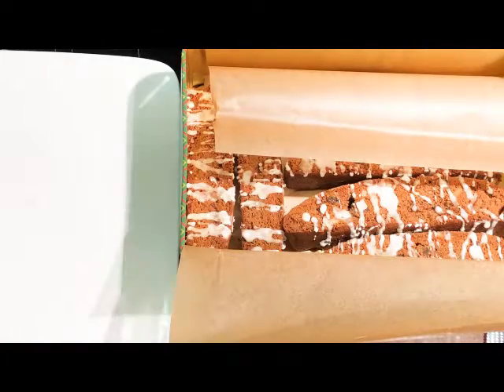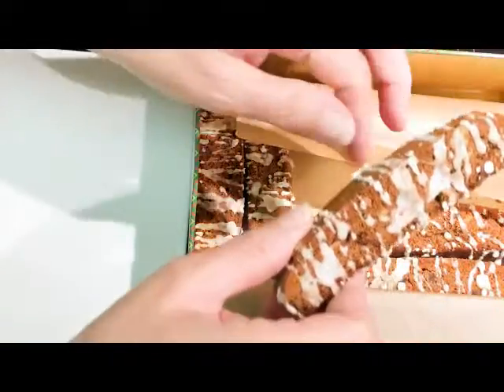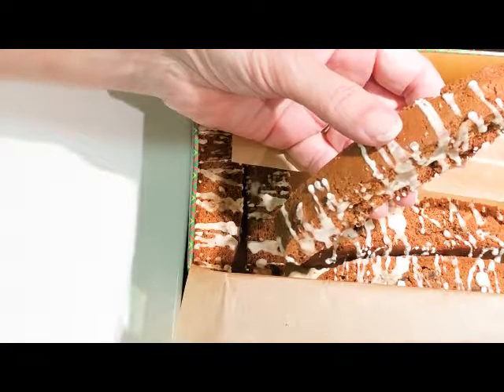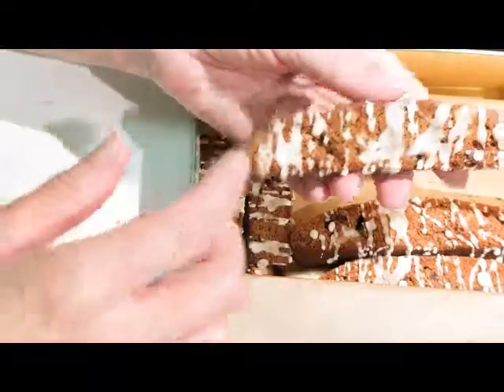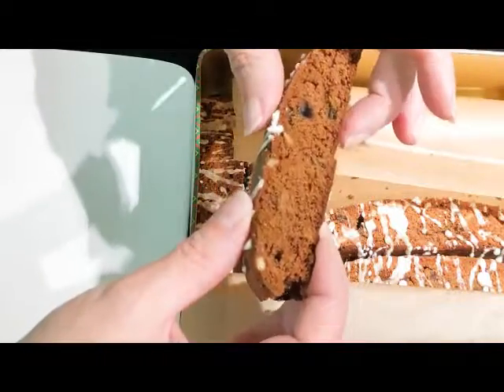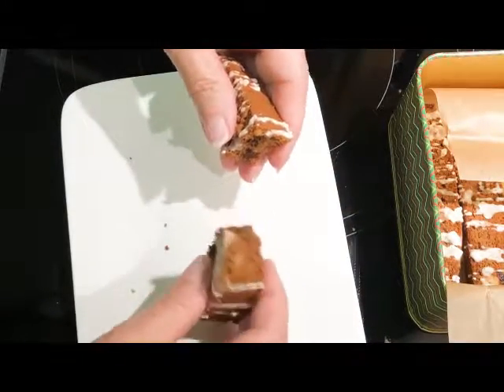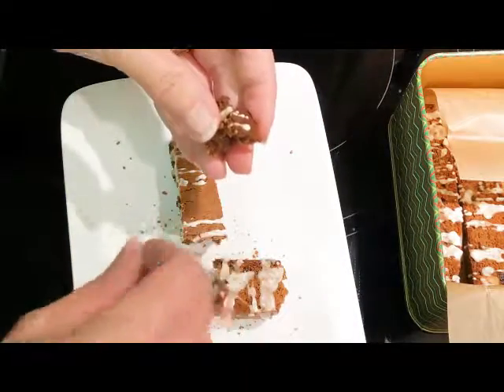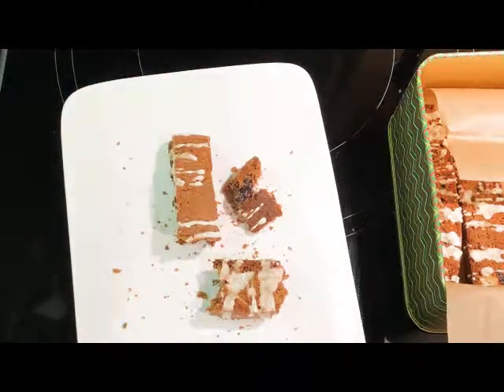Gluten Free Hermit (Molasses) Biscotti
Get this recipe for gluten free hermit biscotti soon from one of Carla's upcoming cookbooks and experience amazing fall flavors.